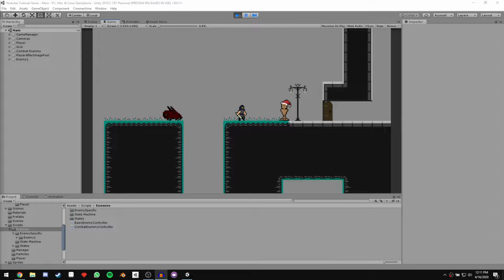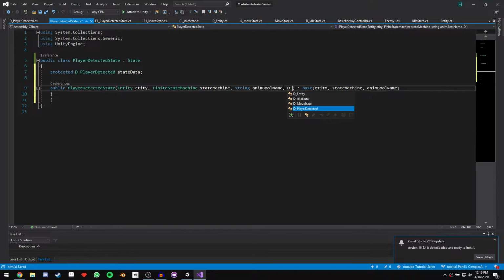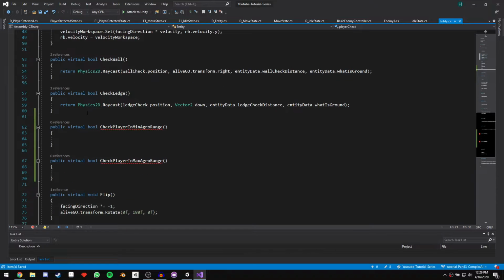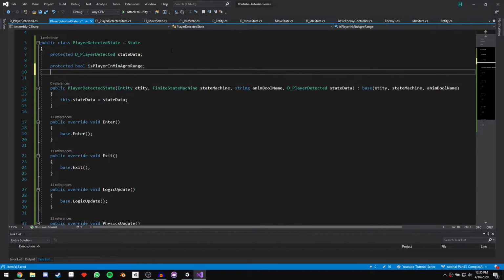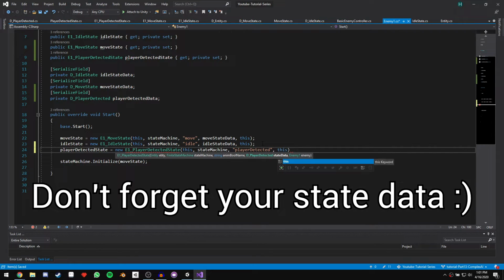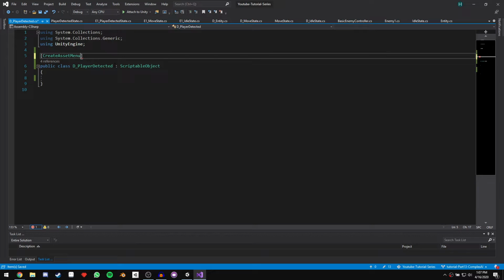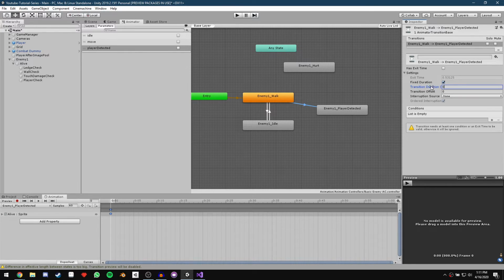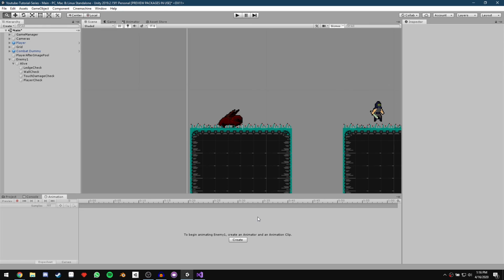Detecting the player - Complex Enemy Behavior - 2D Platformer - Part 14 [unity]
Now that we have the basic FSM framework in place, let's make out first new state :D

Ignore this:
qwerxskjbljsdfpowuidxjksfgvksjhdhkfh